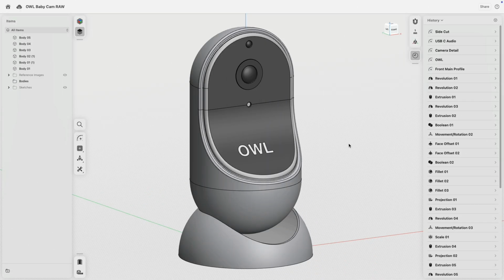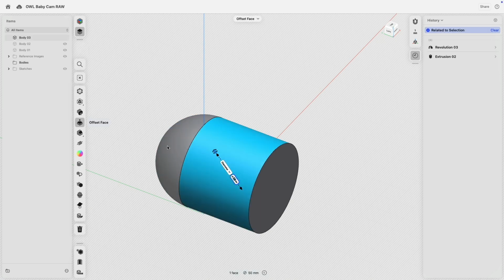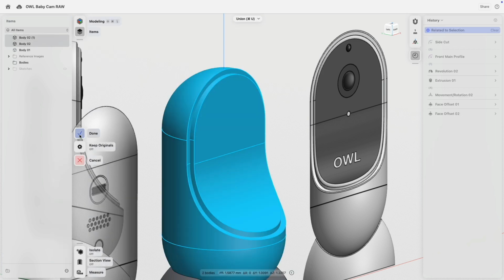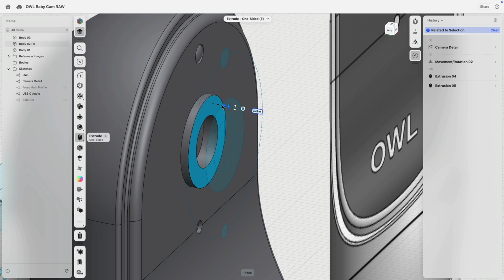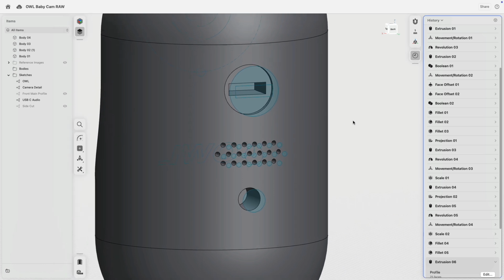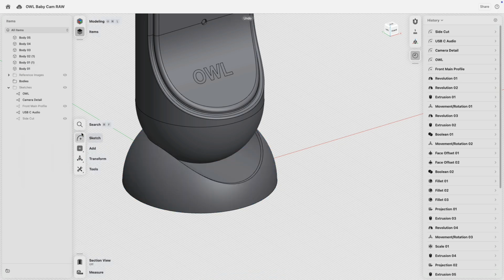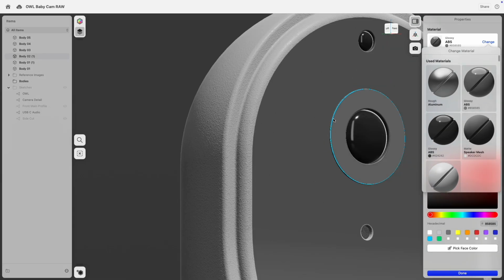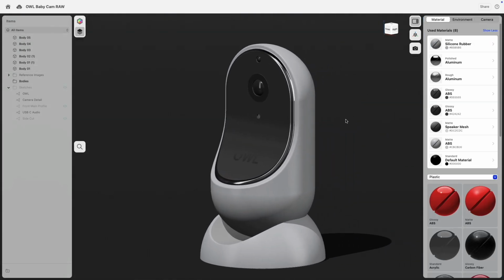Shapr3D - OWL Baby Cam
Learn how to easy it is to digitally prototype a baby cam in Shapr3D.
Level: Intermediate tutorial.

Project:
Industrial Design
OWL Baby Cam
Shapr3D